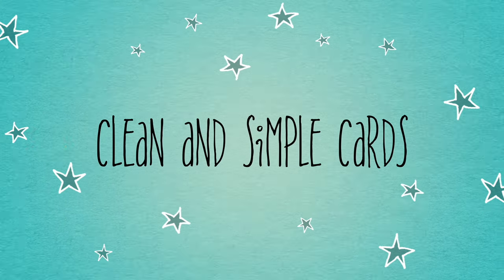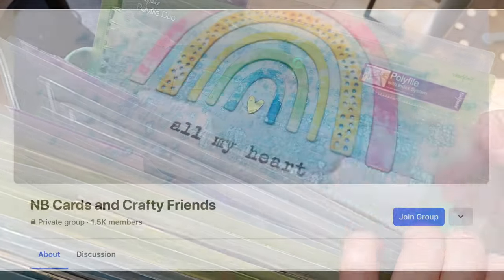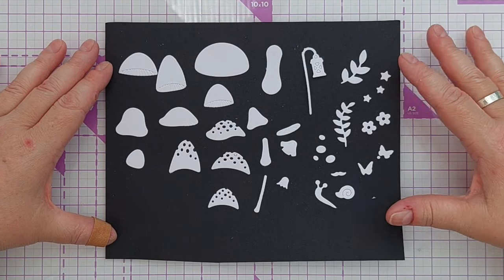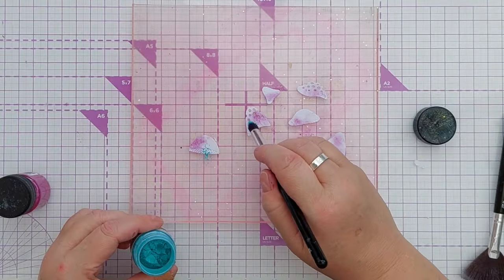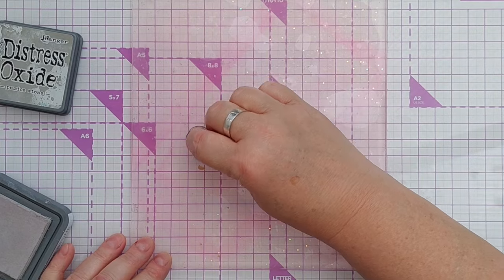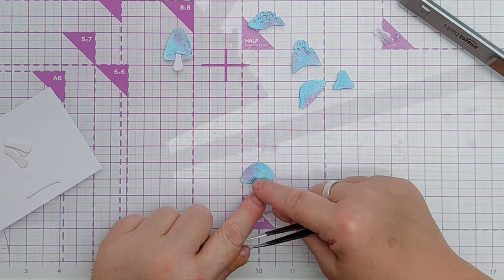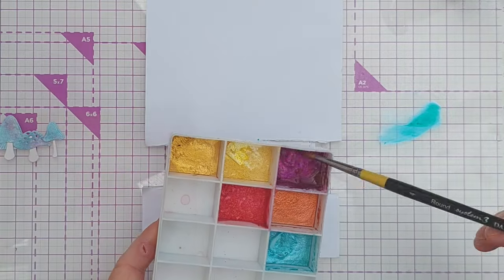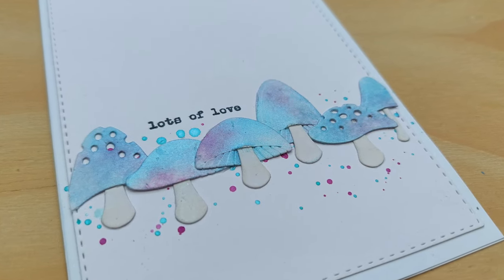Unleash Your Unused Dies! Creating a Clean and Simple Card for Fungi Lovers! [2024/179]